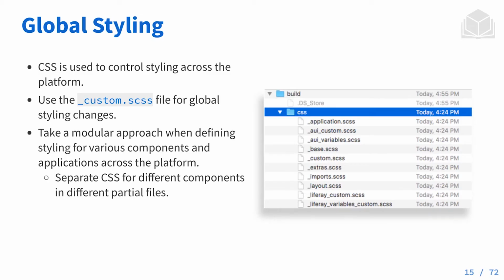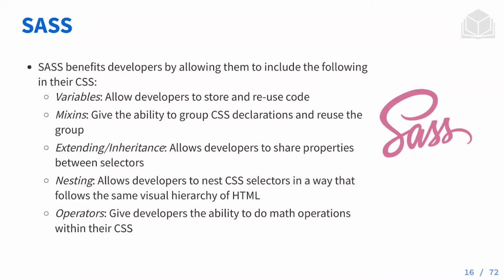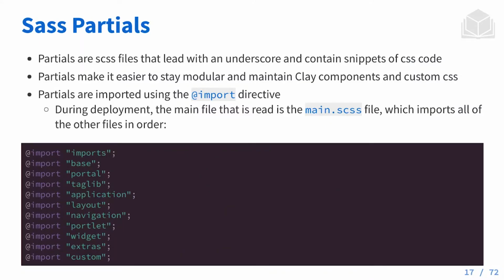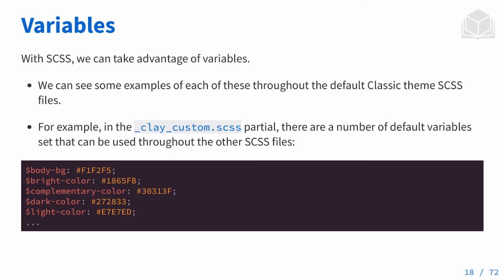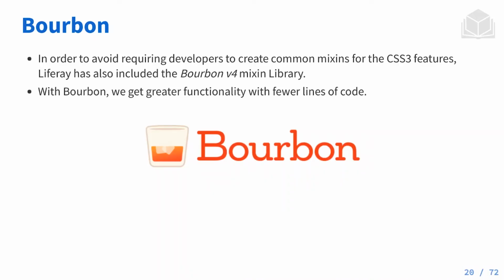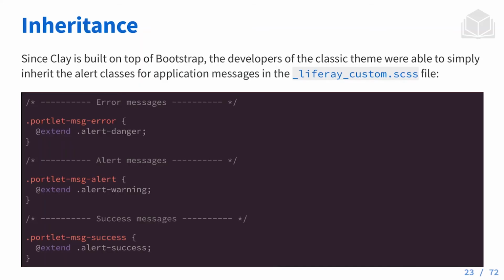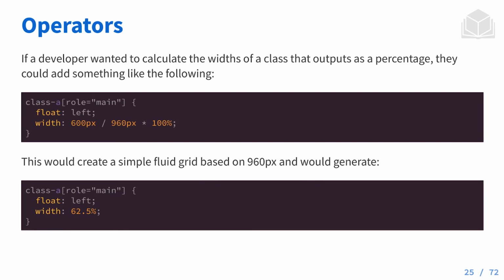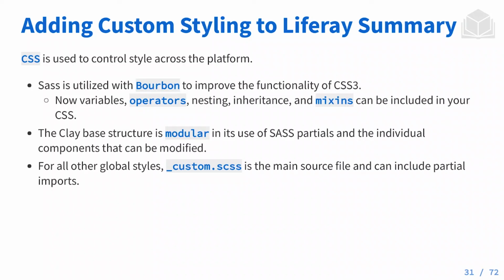Adding Custom Styling to the Platform 7.1 Front-End Dev